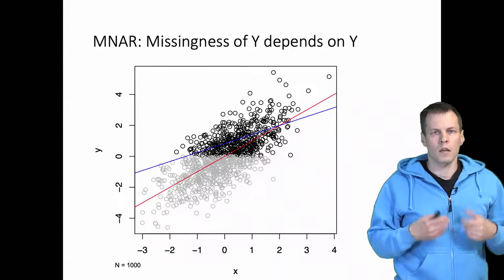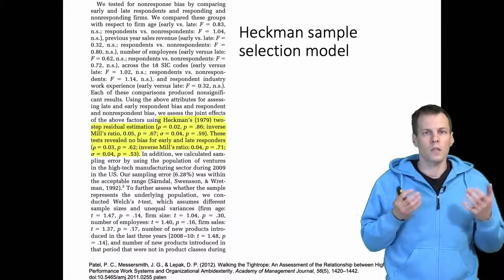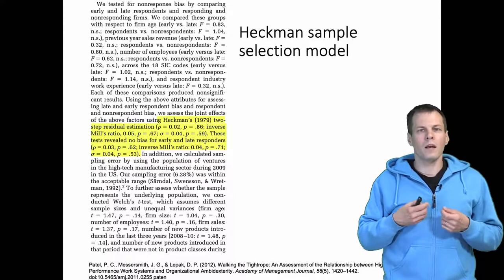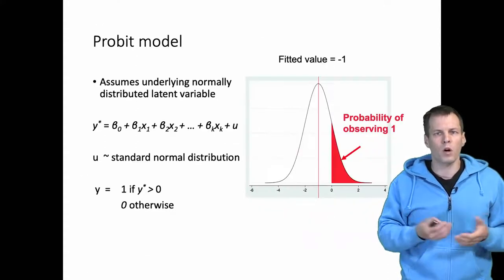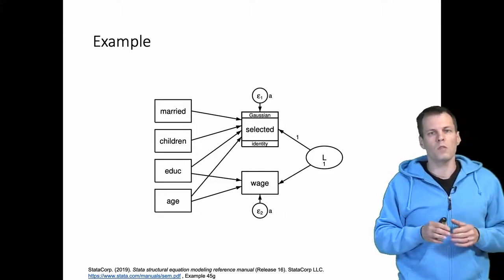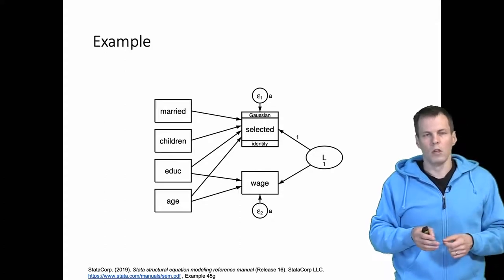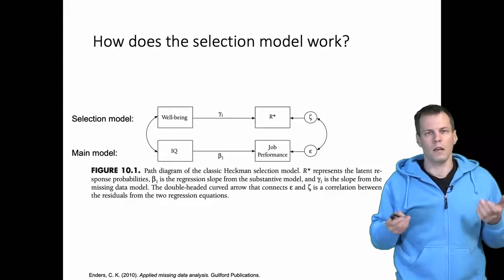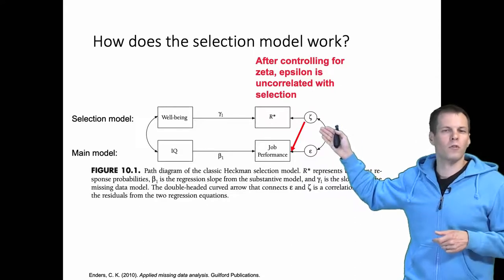Heckman sample selection model